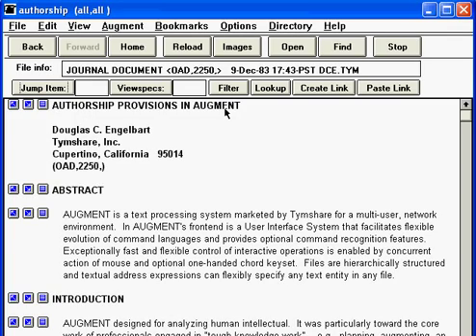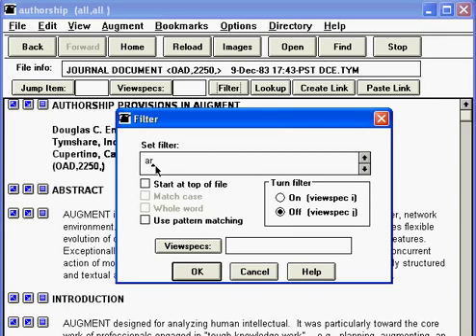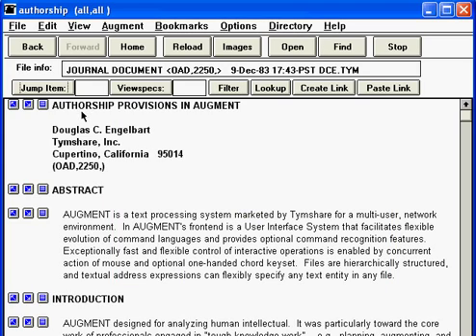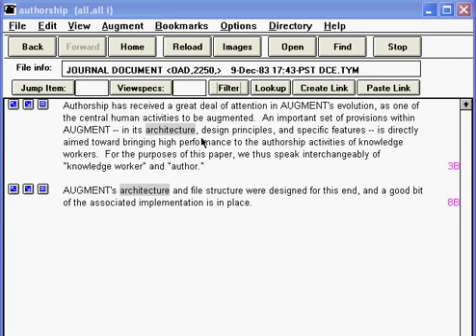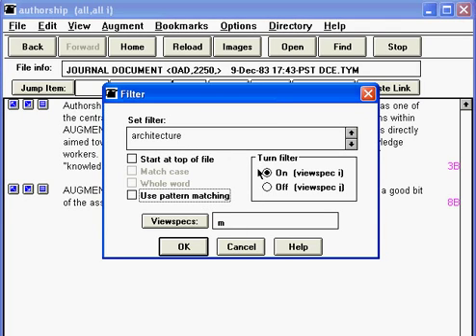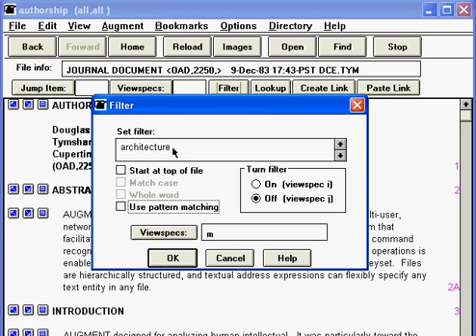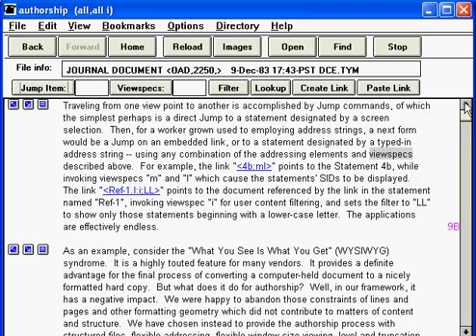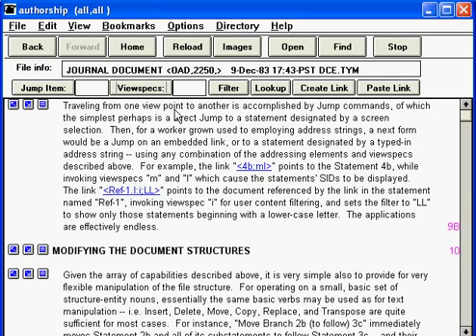A Quick Tour of the Augment Browser - 4.5